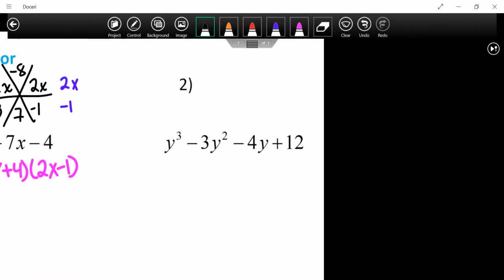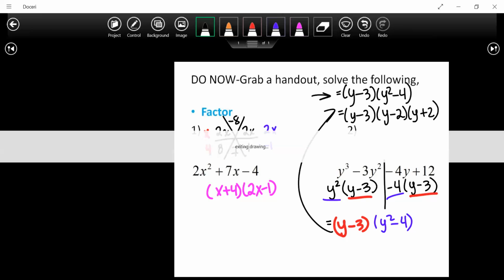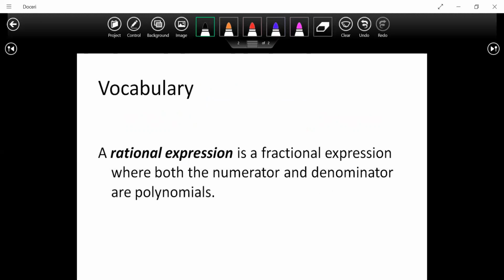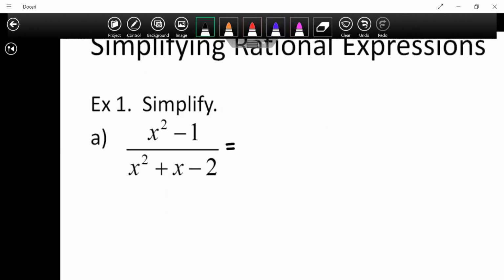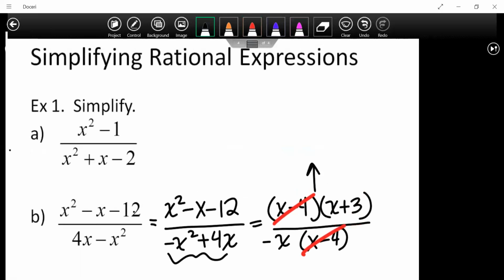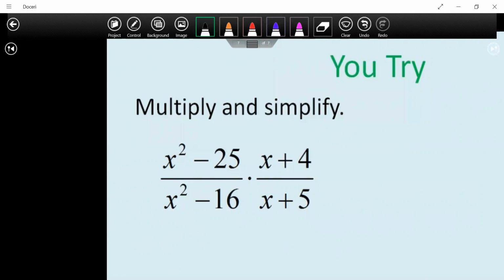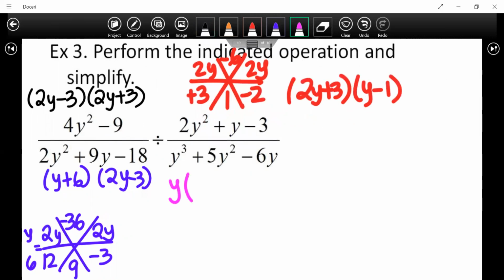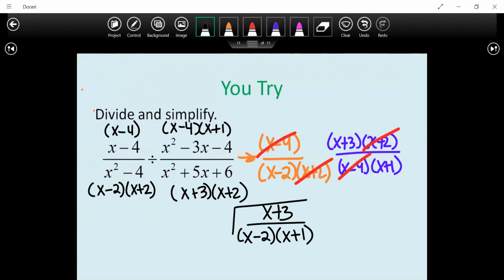1 4 Fractional Expressions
1.4 Precalculus- Fractional Expressions- multiply and Divide